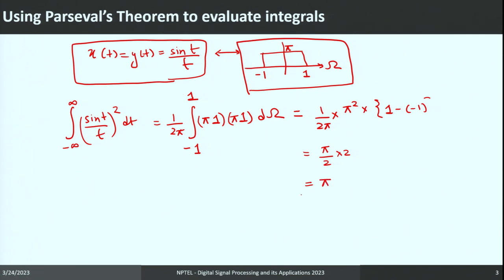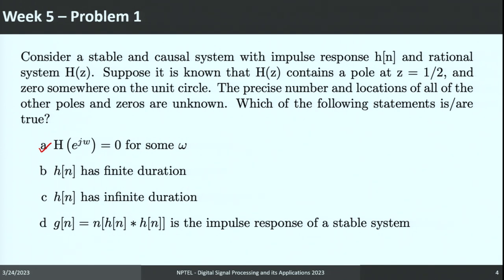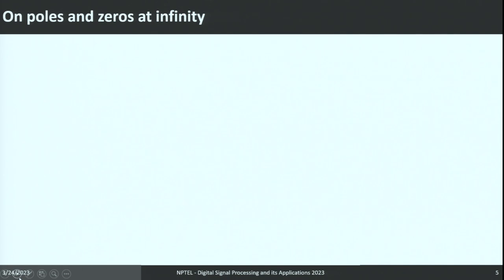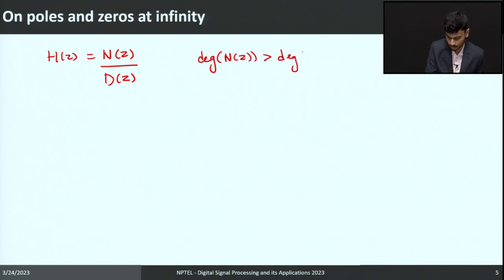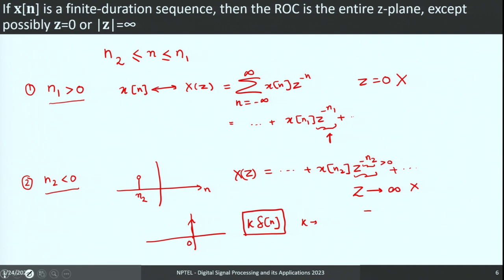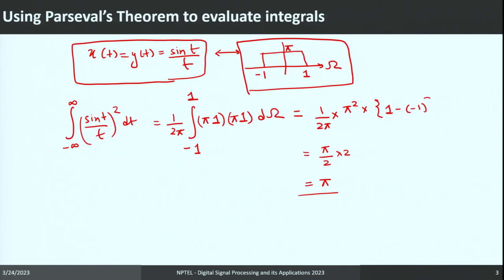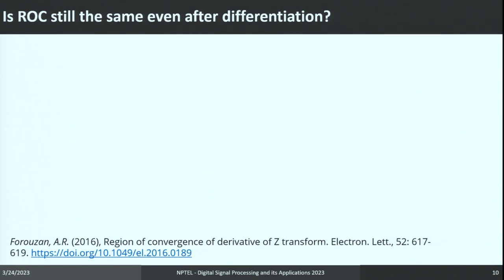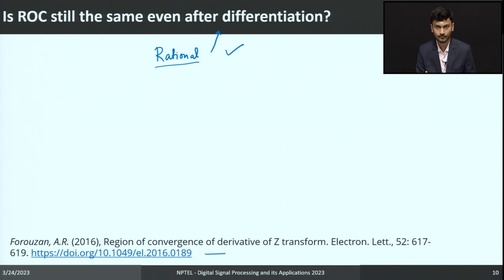Tutorial 1 P1- Digital Signal Processing and its Applications